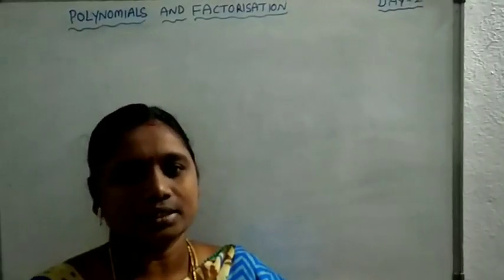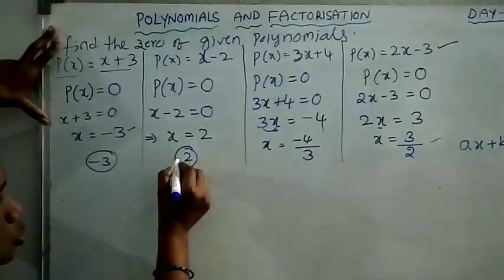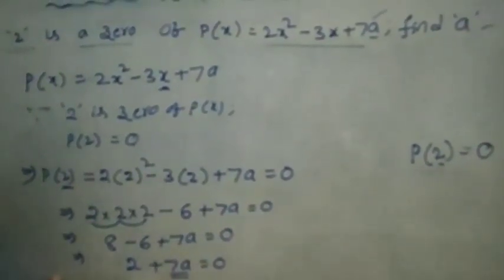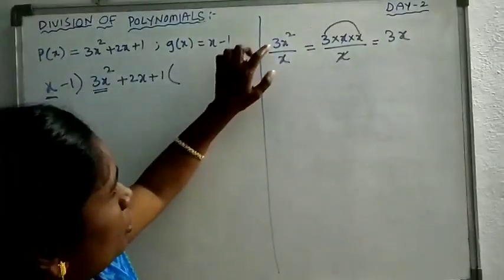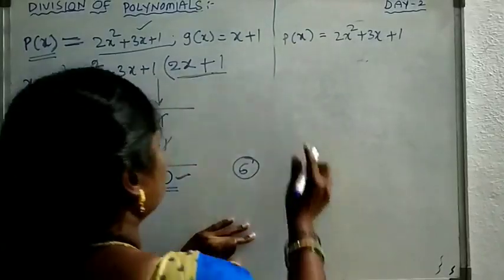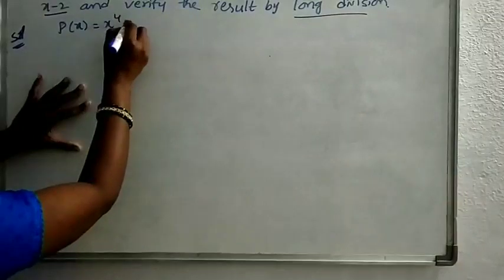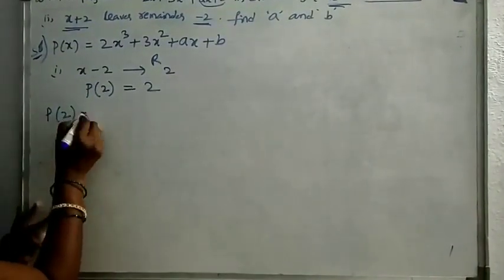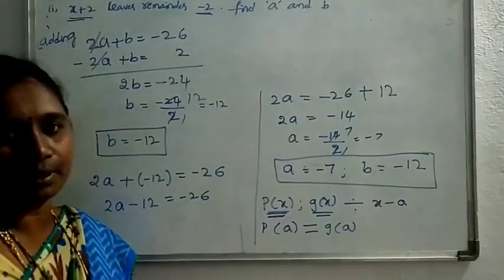Polynomials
IXEM MATHS ONLINE CLASSES